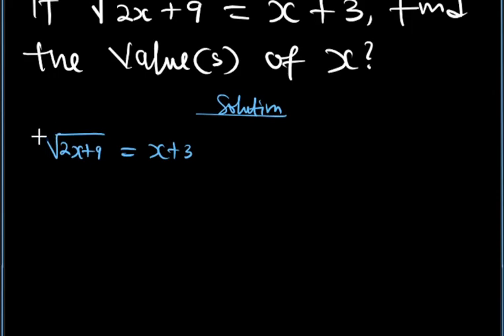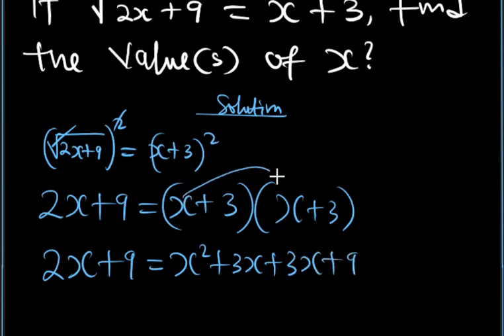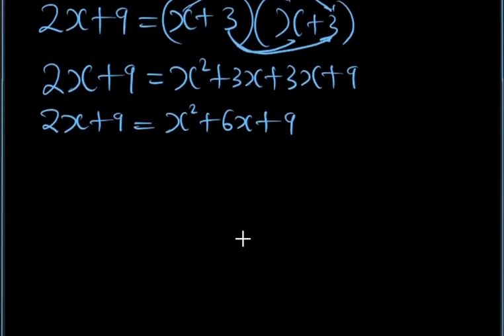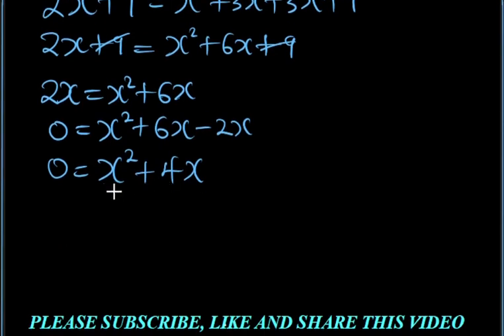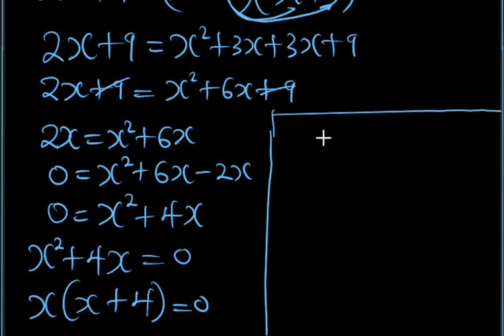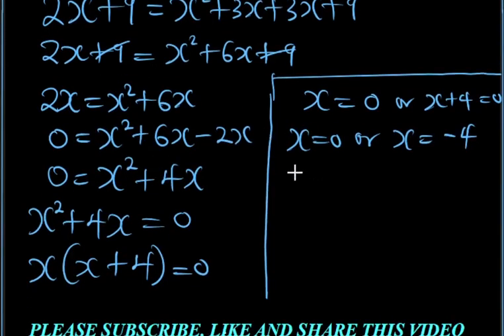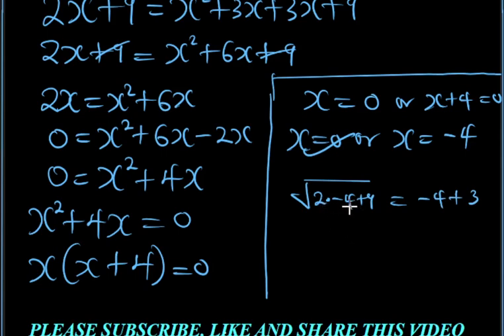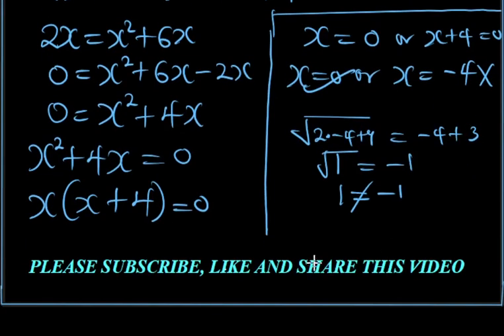Solve √2X + 9 = X + 3 Like A Pro Sat Radical Equation Explained Step By Step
Many SAT math students lose points on questions that involve square roots and extraneous solutions. In this video, you’ll learn a fast and clear way to solve radical equations like √(2x + 9) = x + 3. We’ll go step-by-step through isolating the radical, squaring correctly, checking for valid solutions, and avoiding common traps. Perfect for anyone preparing for the SAT, ACT, or high-school algebra exams. Watch to the end to master radicals once and for all!